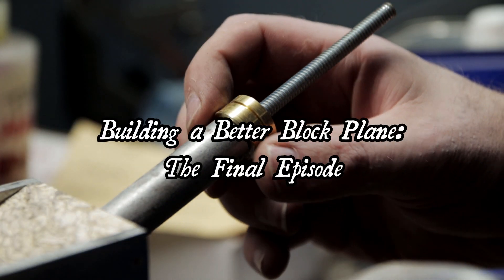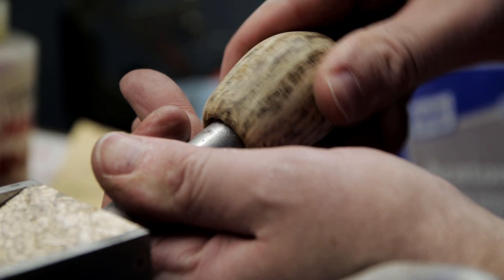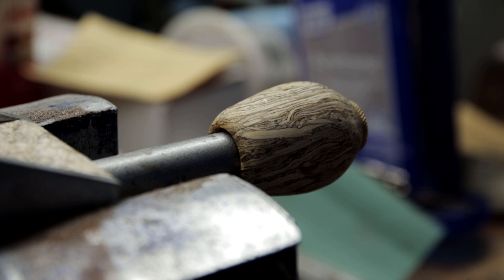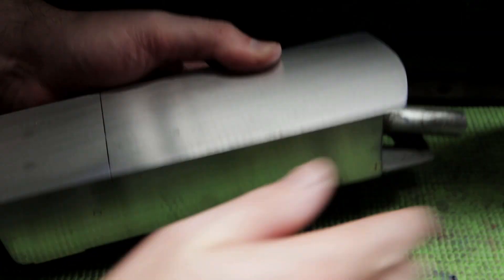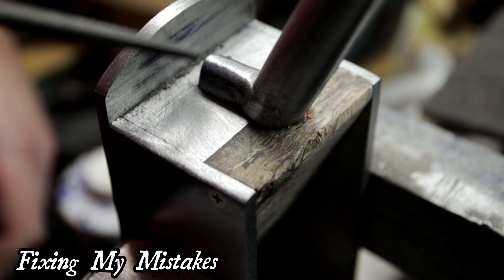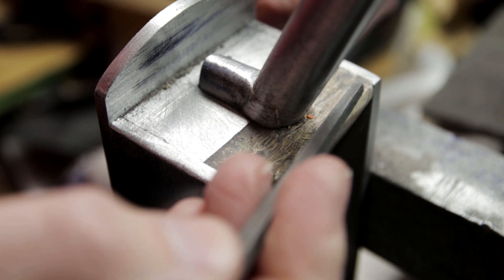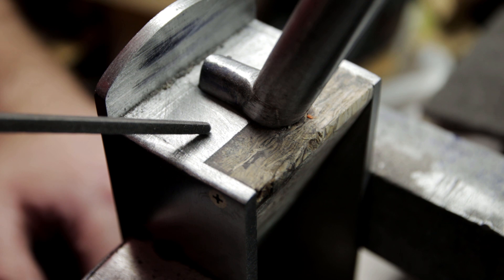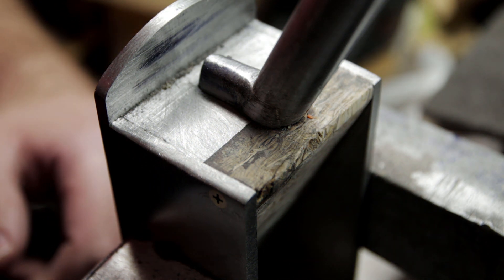Completing the Cabinet Maker's Block Plane// Stanley No 9 Recreation! - Pt4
This is the final video about my take on the Stanley no 9 Cabinet Maker's Block Plane. Made from 01 tool steel, brass, and hempwood. It weighs in at a 6.1lbs so there is plenty of mass for shooting operations. The blade is a repurposed Veritas 01 blade. I have about 170 hours worth of work into it. Most of it was figuring out what I was doing or doing unnecessary things like making my own screws. The journey was fun, but I am glad that it is over.

The Stanley no 9 known as a "Cabinet Maker's Block Plane" as well as a "Piano Maker's Plane" was a plane that was developed in the 1860s. Despite its name it was not really a block plane in the way that we think of block planes today. The no 9 was Stanley's version of the infill miter planes that were coming out of New York and England. The no 9 had a 2" blade and an overall size comparable to the no 4 smoothing plane. It was much larger than a typical block plane. The purpose of the no 9 was to take fine shavings on both face and end grain. Additionally, it could be used on its side as a shooting plane.

Stanley ceased production of the no 9 in the mid 1900s. Lie-Neilsen produced their own version for a time in the early 2000s, but those have ceased production as well. To get one now you have to pay collector prices. I was not interested in paying collector prices for a tool so I decided to pay an equivalent amount of money in raw materials and new tools to build one myself.

I will be making some changes as I build my version. Both the Stanley and Lie-Neilsen versions were cast iron. I do not have the ability to cast metal so I will be making mine out of flat bar stock. Primarily O1 tool steel. Second, again because I do not have the ability to cast, I will be assembling mine with dovetail joinery like a traditional English mitre (miter if you are in the US) planes. The overall size has stayed the same, but I have made the side walls on mine thicker than the original. Primarily this was to add a bit of weight. The last major change I have made is that mine will include wooden infills. From the examples I have seen, so far, Stanley's version did not use wooden infills. A few from Lie-Neilsen did and I liked the way those looked so that is what I want to do on mine. There will be other deviations from the original as I solve construction problems as I go.

Chapters
0:00 Building a Better Block Plane
0:58 Improving the Mouth Adjustment
4:29 Flattening the Sole of a Hand Plane
5:34 Fixing Mistakes
9:16 Cold Blueing Metal
9:43 Maching a Stanley Hotdog
12:01 Assembling a Hand Plane
12:27 Making Sure It Works
13:17 Beauty Shots